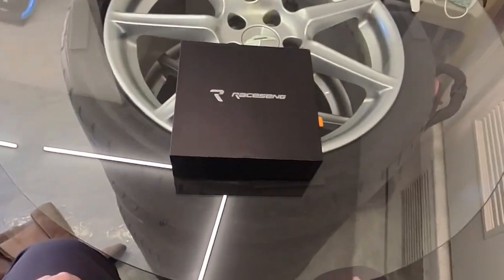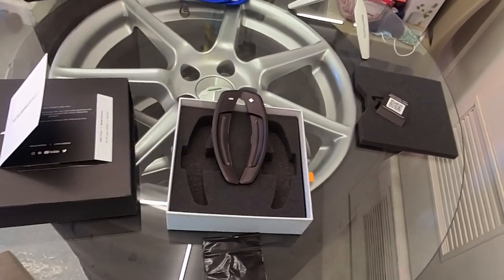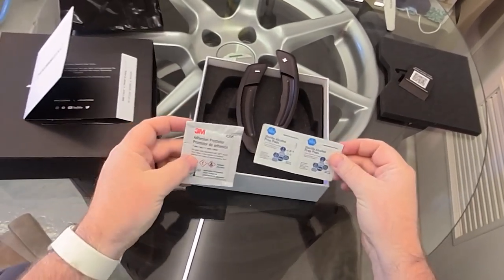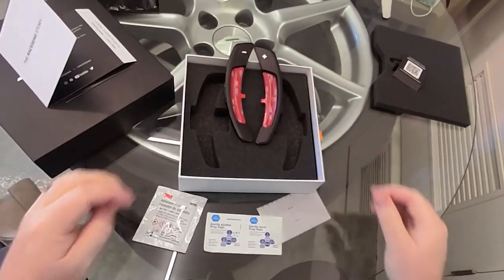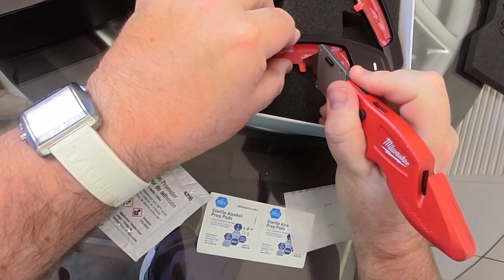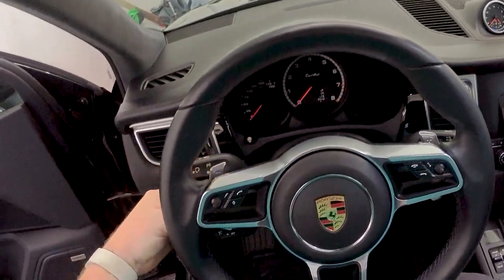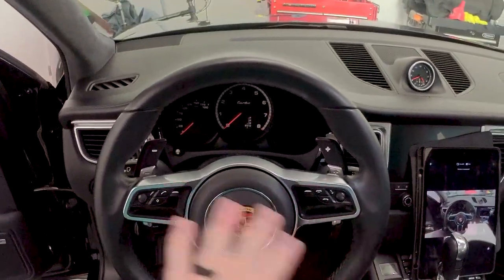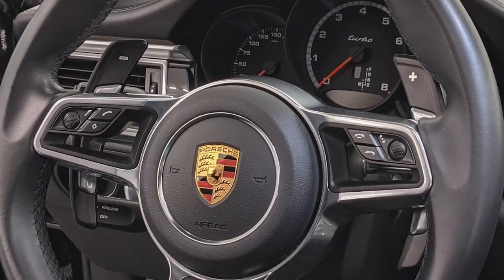Raceseng PDK Shifter Paddles Install - 2016+ Porsche PDK Transmissions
Scan Tools:

Icarsoft POR-II Porsche scanning tool

Favorite Tools:

ACDelco 3/8” & 1/2" Heavy Duty Digital Torque Adapter
Milwaukee 3/8-in Cordless M12 Lithium-Ion Ratchet
ABN 1/2" lug nut protective socket set
US General 4 drawer tool chest
MYCHANIC rolling tool chest/stool
Milwaukee M18 2 Gal. portable vacuum
Digital readout inflator tool

Garage Stuff:

QuickJack BL-5000-SLX

Recording Gear:

Rode Wireless GO mic
Canon M50 Mirrorless camera
Rode video mic GO shotgun mic
Insta 360 One R camera - Twin Edition
Manfrotto lightweight tripod